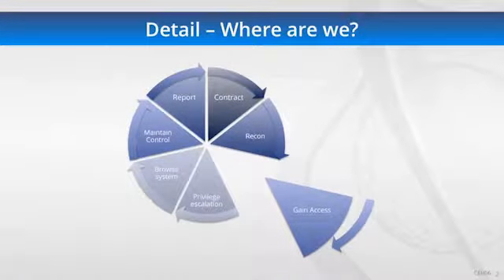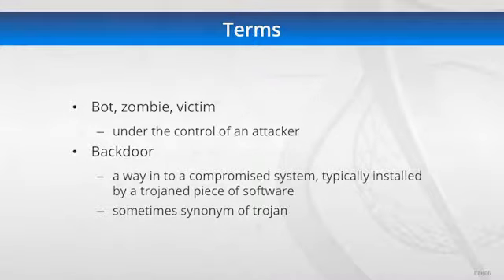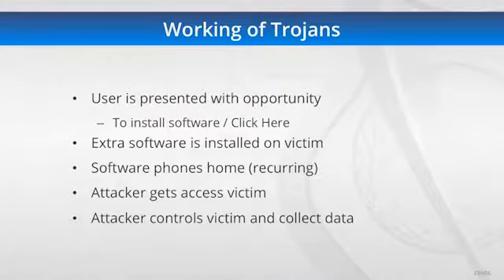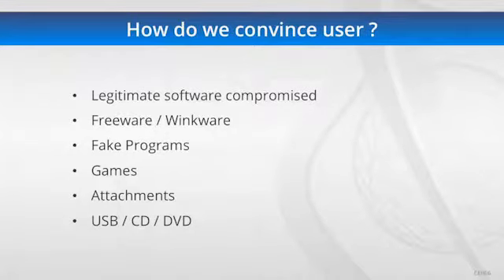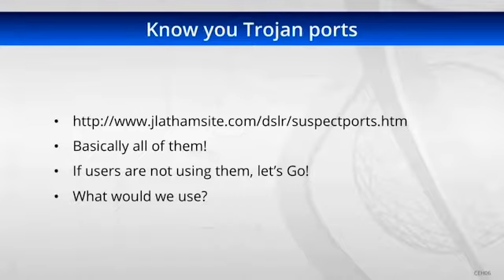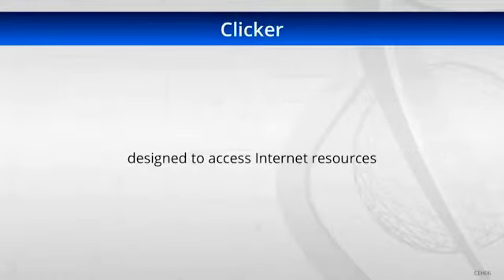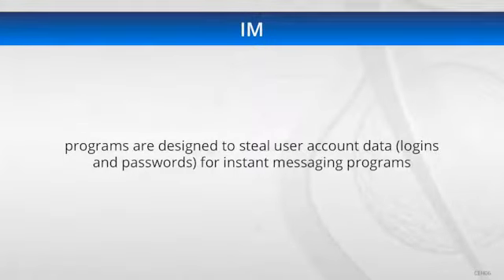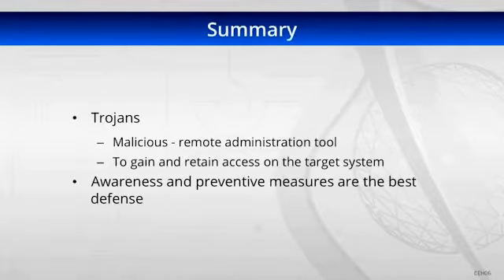CEH-6: Trojans & Backdoors